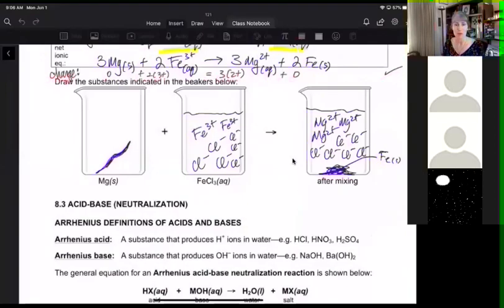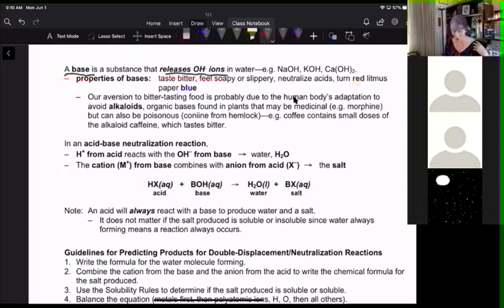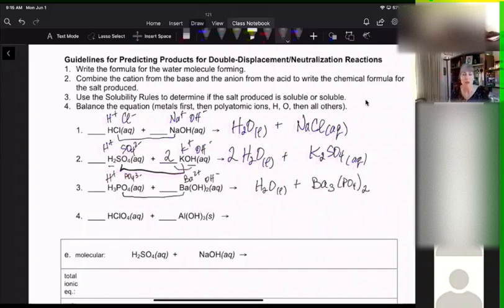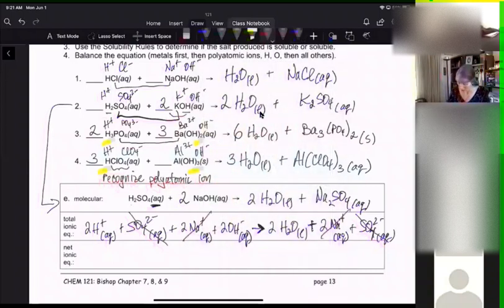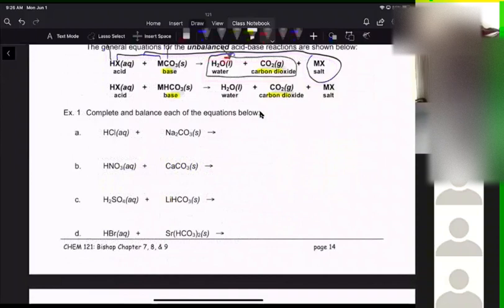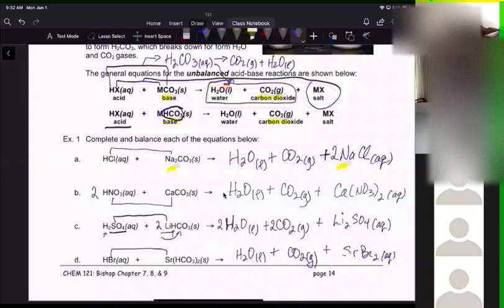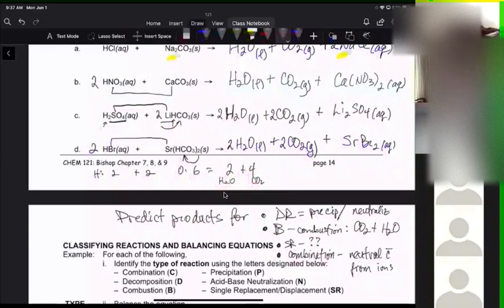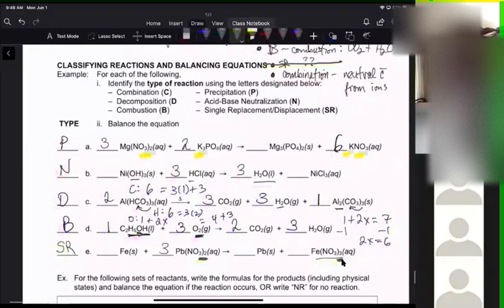WS #8: Acid-Base decomposition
WS #8 p. 12 - 15; Ch. 8 Acids and Bases, gas evolution
20200601 chemRxns